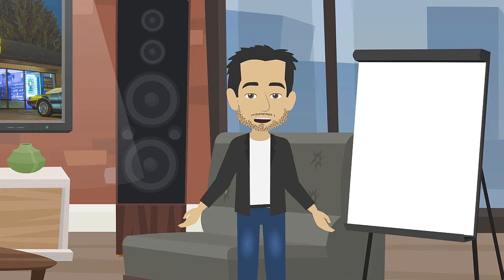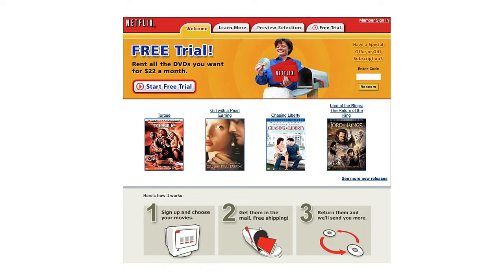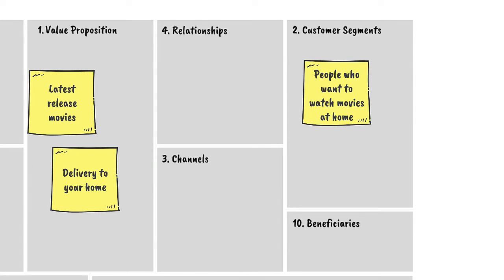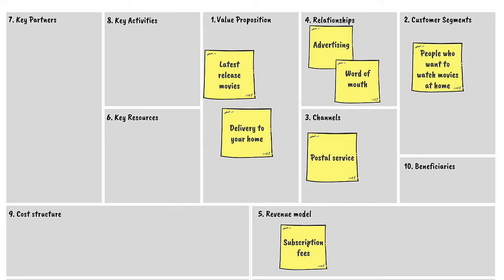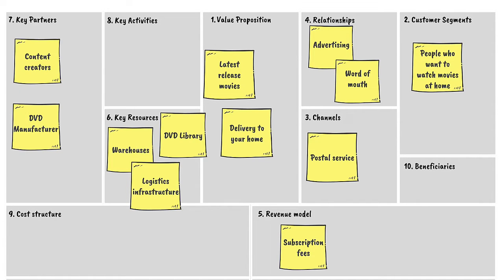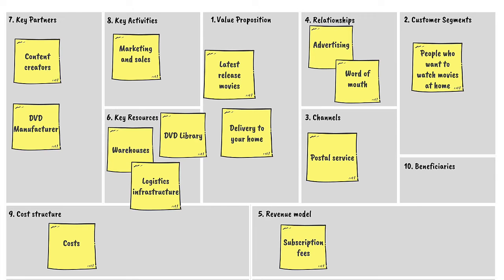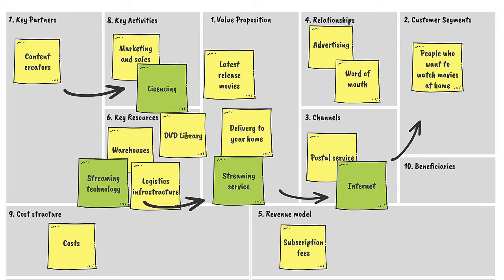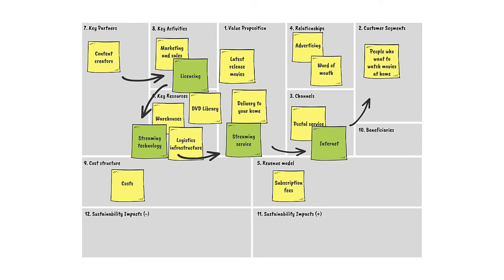Netflix's Circular Revolution: DVD to Streaming - A Circular Business Model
Linear business models are based on the following logic: take natural resources, make products for consumers that eventually become waste.

Circular business models on the other hand contribute to a circular economy and are designed to achieve three key things.

Virtualisation is a type of circular business model that is about replacing a physical product with a virtual or digital solution.  Do you remember when you had to go to the store to purchase a physical CD to listen to your favourite music - today you can jump on Spotify and have millions of songs at your fingertips.

An example of this is Netflix.

In 1998, Reed Hastings and Marc Randolph launched Netflix as an online DVD rental service where they would post the DVD’s to your home.

According to Netflix, the first DVD it shipped on March 10th, 1998 was Beetlejuice. Since then, the company has shipped over 5.2 billion DVDs.

In 2007, Netflix successfully virtualized their business model by slowly replacing physical DVDs with online streaming.

This video explains this business model transition.

Finally after 25 years, Netflix is closing down its DVD-by-mail service for good in 2023.

The impact of virtualisation on the production of DVD’s has been profound.

Between 2005 and 2009 there was an average of 2 billion DVDs sold every year.

In 2022 this was down to just 300 million DVDs worldwide.

So virtualisation has helped to eliminate the need to manufacture almost 2 billion DVD’s every year and all the materials and energy that would have gone into them.

Let's look at their business model

The customer segments are people who want to watch movies at home.

Their original value proposition was a range of latest release movies delivered straight to your door.

A CD would be sent via the postal service to customers and their relationships involved a range of marketing methods and word of mouth.

Revenues were derived via a subscription payment the customers paid per month.

Key resources include warehouses to stores the thousands of DVD’s that they had, logistics to organise the shipping, and of course the actual library of DVD’s they needed.

Key partnerships included relationships with the content creators and DVD manufacturers.

Key activities include marketing and sales.

And finally costs.

Netflix then moved to virtualise their value proposition by changing their business model from shipping a physical product to peoples homes and instead offering a streaming service via the internet.

They created a streaming technology and platform, and a new channel to deliver the value proposition to their customers via the internet.

Their revenue model stayed broadly the same but of course they no longer needed the DVD manufacturers and instead directly licensed the movies from the production companies.

But on the negative side the sustainability impacts, a digital service also requires lots of energy which means that Netflix would need to look at purchasing renewable energy.